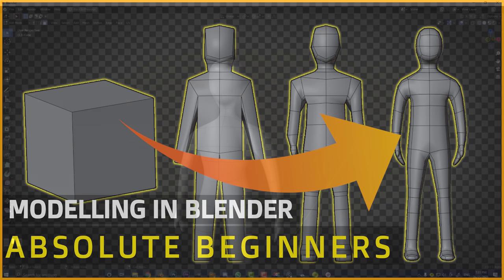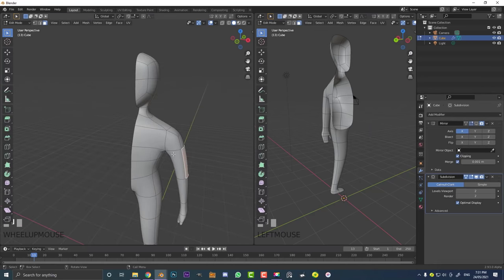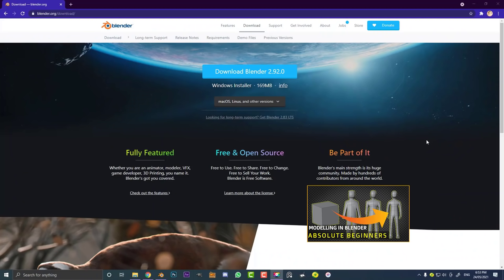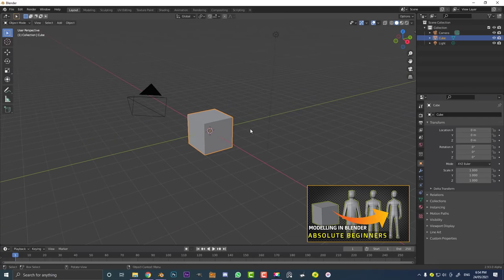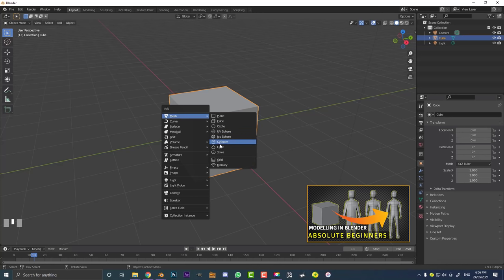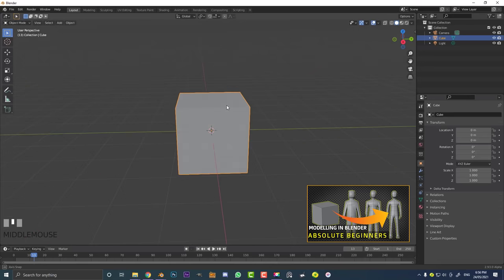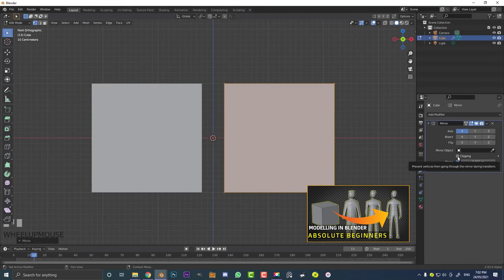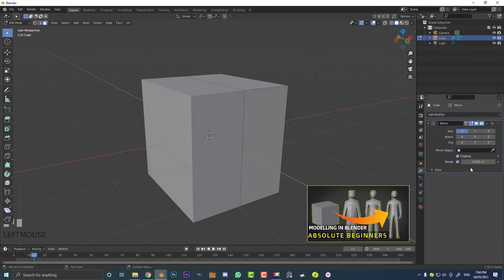Tutorial: Blender MODELLING For Absolute Beginners - Simple Human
This is a Tutorial for ABSOLUTE BEGINNERS on MODELLING in Blender. You will learn how to model a super basic human model. This tutorial just covers the bare basics and does not even come close to scratching the surface of what Blender can do, but it’s a good starting point for a bigger.